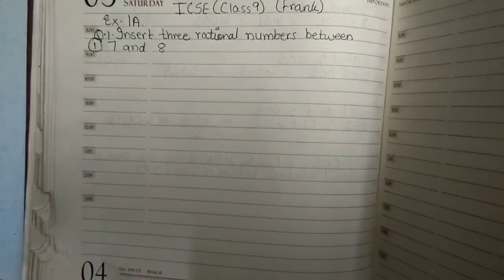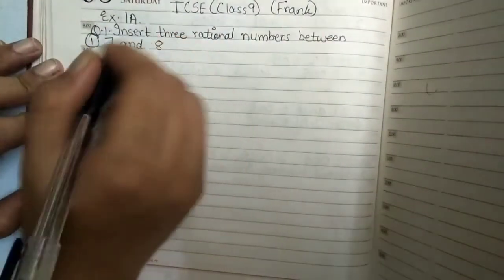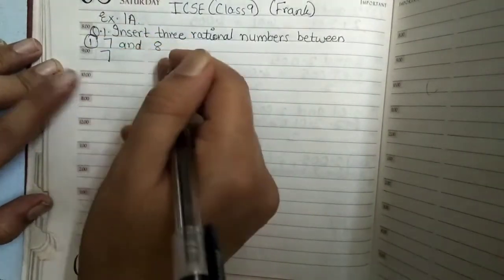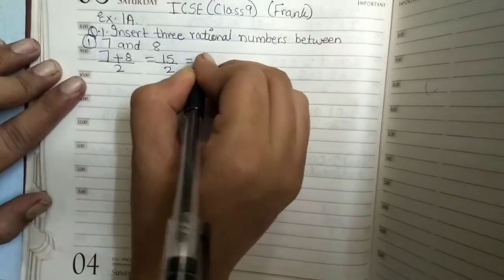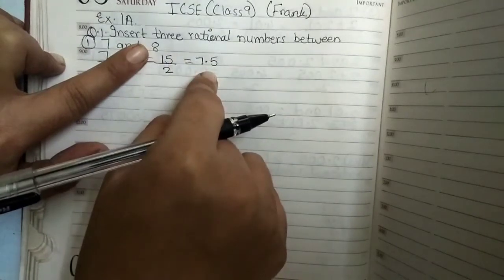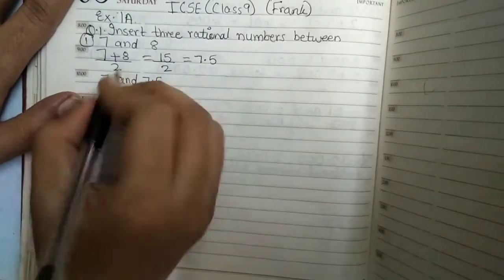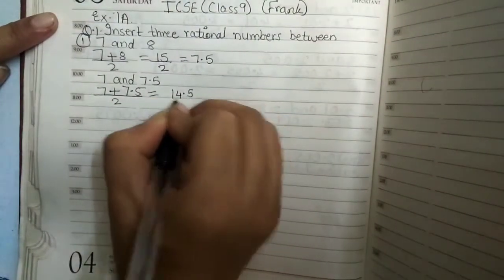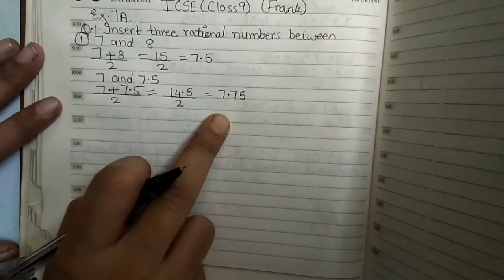Rational and Irrational Numbers ICSE (Class9) (Frank Solutions)